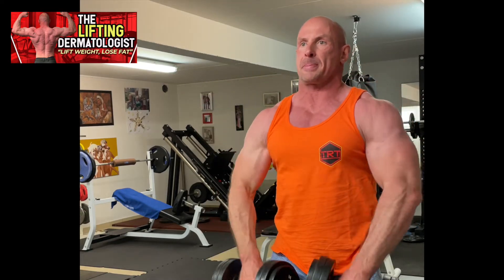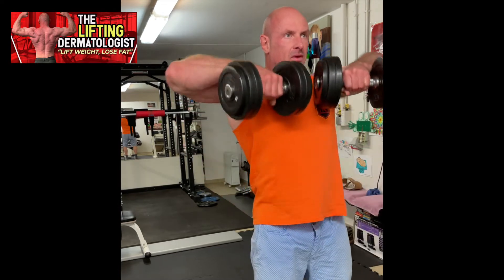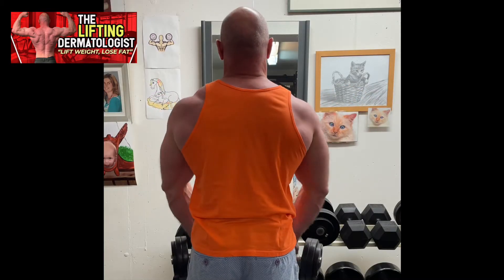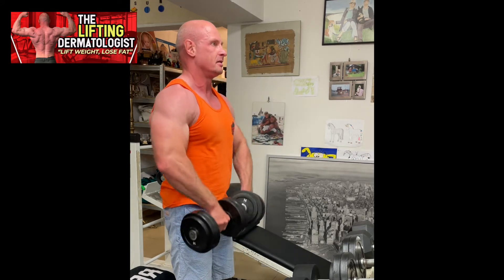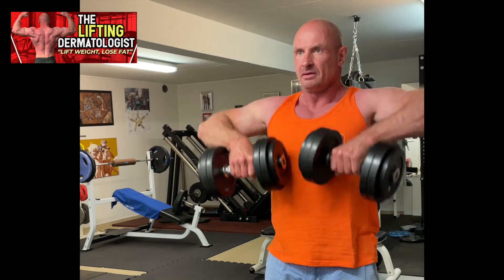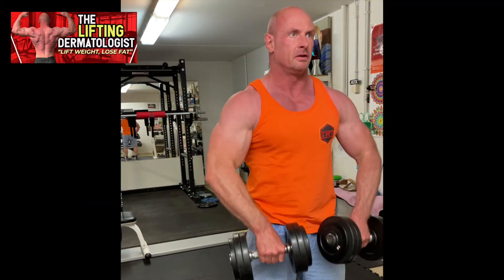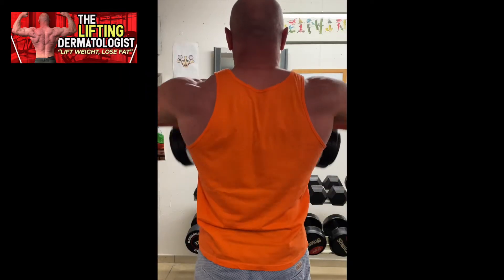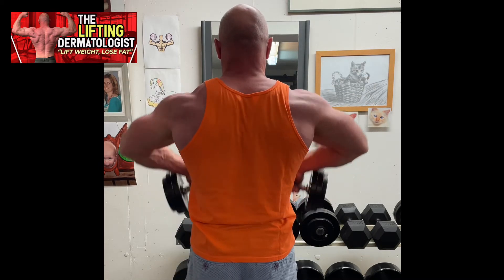How To Do Dumbbell Upright Rows Properly?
The dumbbell upright row is a compound exercise that targets the lats and traps muscles, while increasing mobility throughout the shoulder complex. This is a good upper back strengthening protocol.
Grab a pair of dumbbells with an overhand grip and hold the weights in front of your thighs with your palms facing your body.
Keeping the weights as close to your body as possible, pull the dumbbells up toward your chest. Your elbows should remain flared out during the movement. Only pull the weight up until your elbows are in line with your shoulders, not higher. Pull the dumbbells slightly out to the sides as you go up. This makes it more of a delts and less of a biceps exercise.
Then pause for 1-2 seconds, then lower the dumbbells back to the starting position. Go down under control and all the way.
Avoid using momentum to move through the exercise.
Avoid allowing the weight to move away from the body. Instead, keep the weight close to the body throughout the exercise.